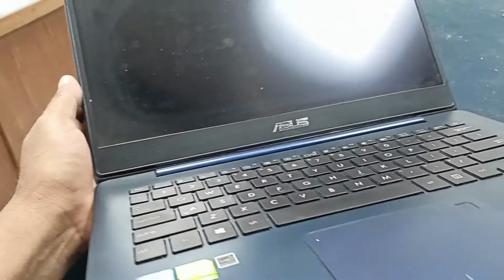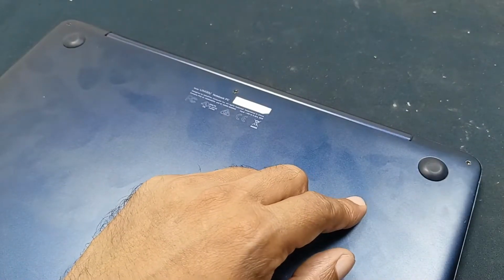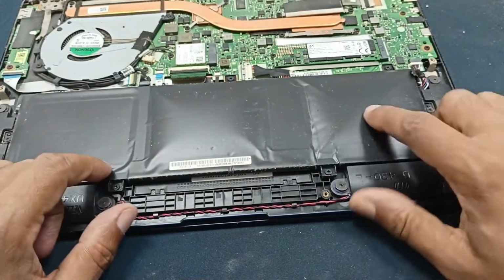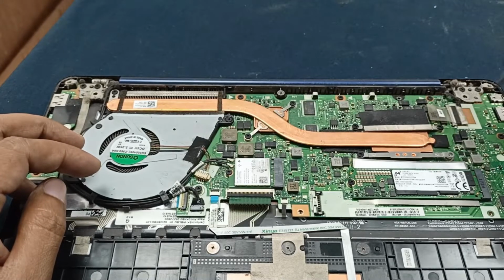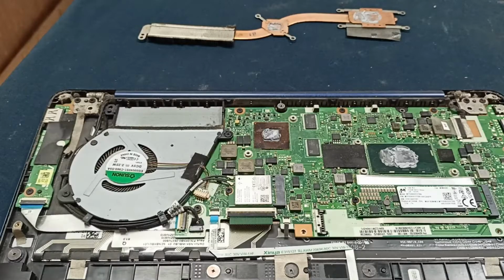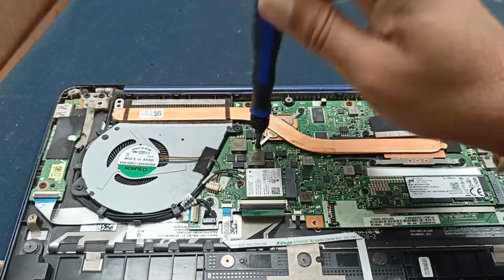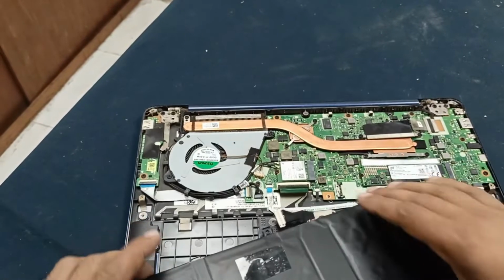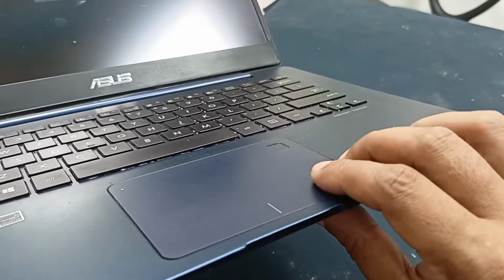How to repair laptop battery || Asus zenbook laptop battery change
Dear friends in this video i will show how to repair asus zenbook ux 430 laptop battery